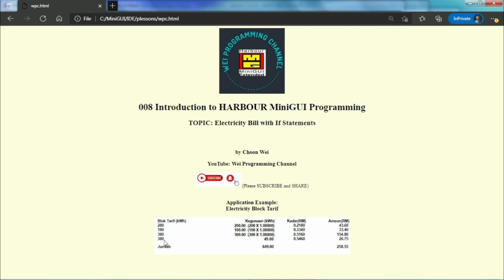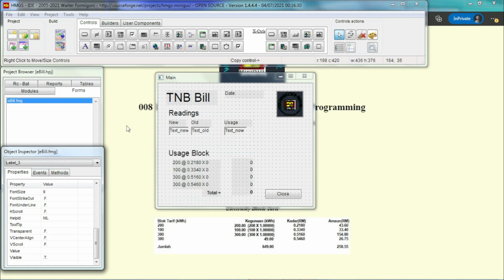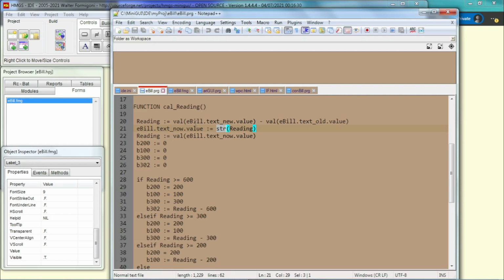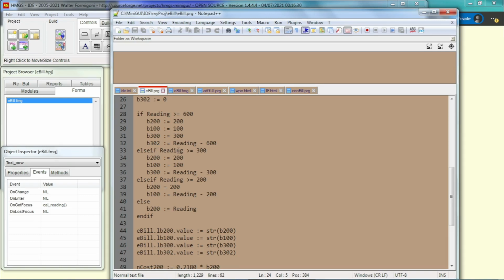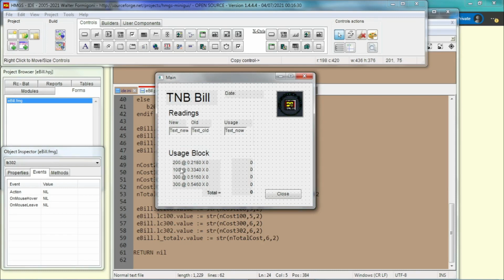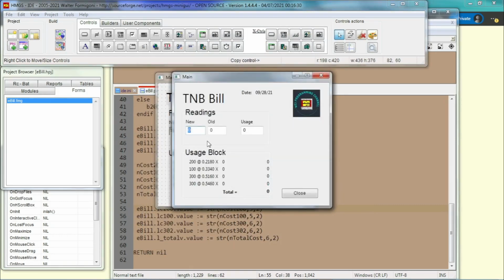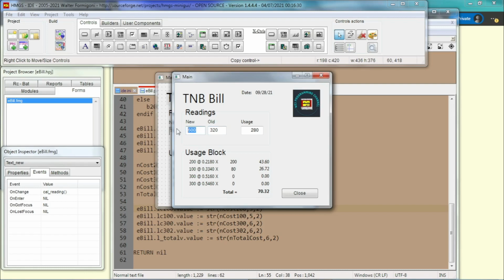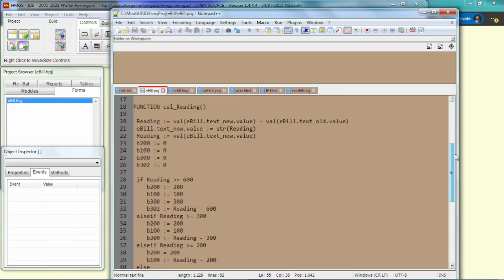008 Harbour MiniGUI Progamming - Electricity Bill App with IF statement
Training of new learners on the programming of Harbour MiniGUI (HMG) and basic programming skills.